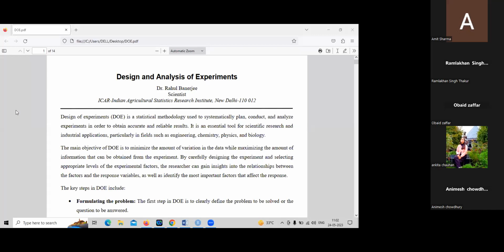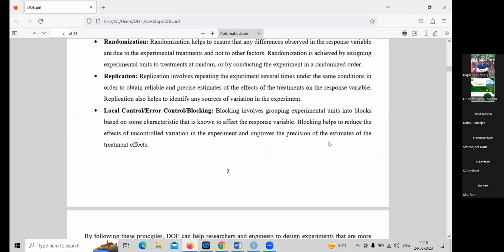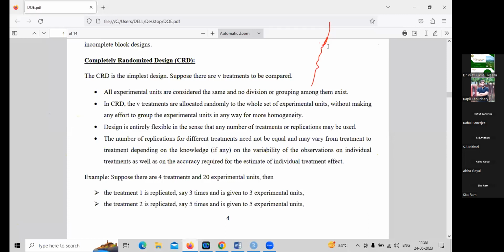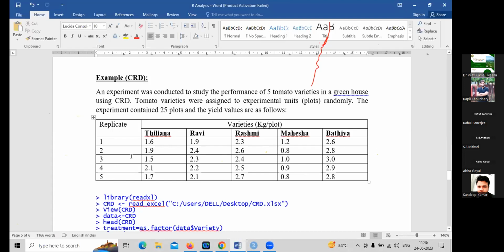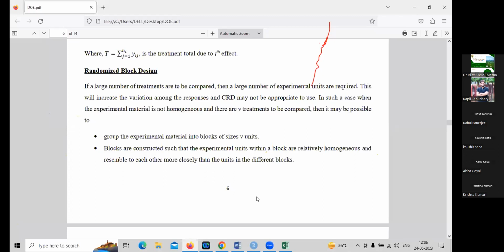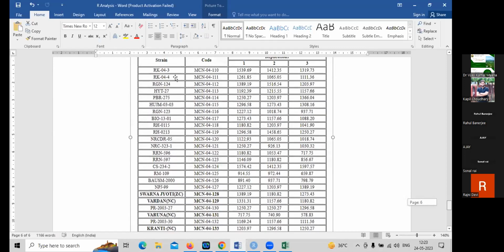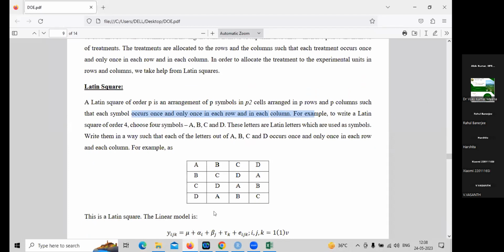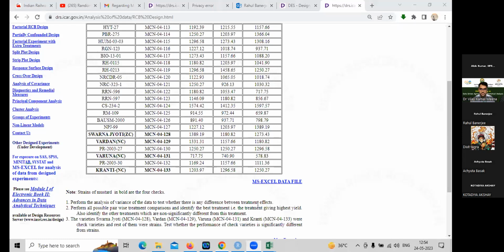Design of Experiment in R: Data Driven Agriculture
Dr. Rahul Banrjee, our esteemed guest, has covered the basics of Design of Experiment in this video.